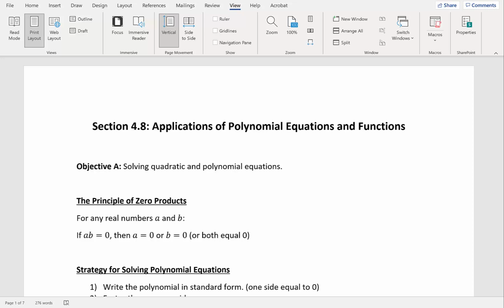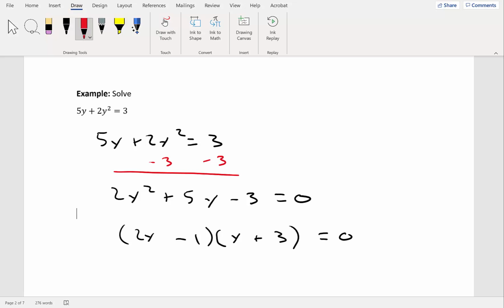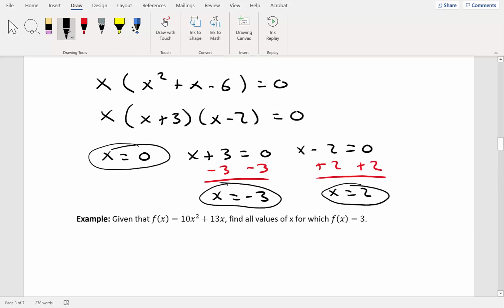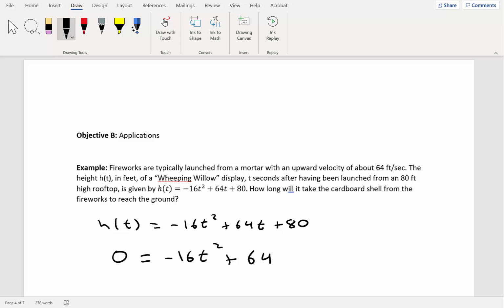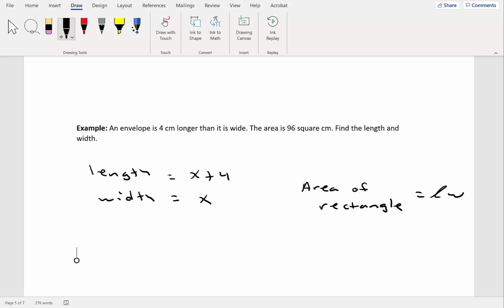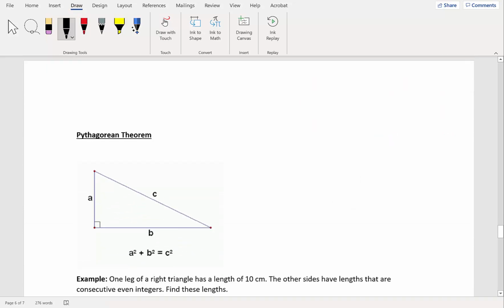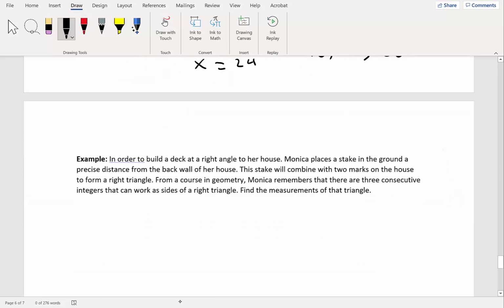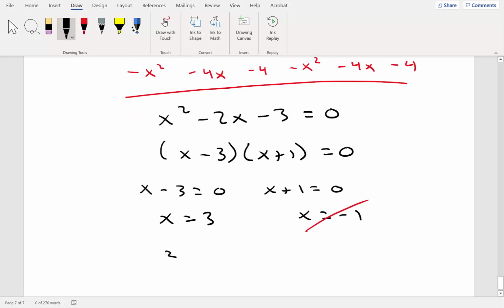Applications of Polynomial Equations and Functions Lecture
This video is a lecture for solving word problems involving polynomial equations.